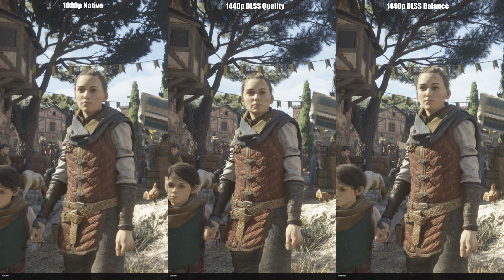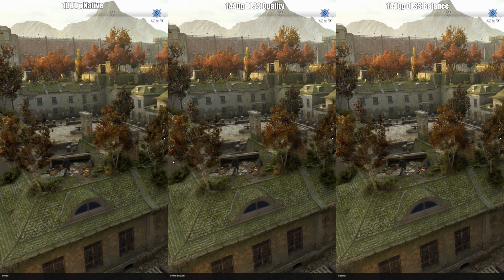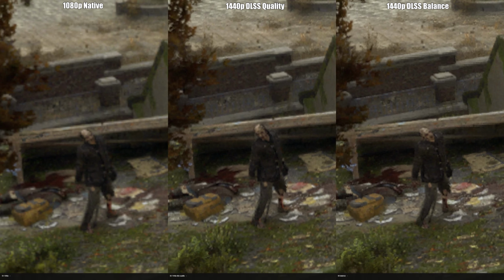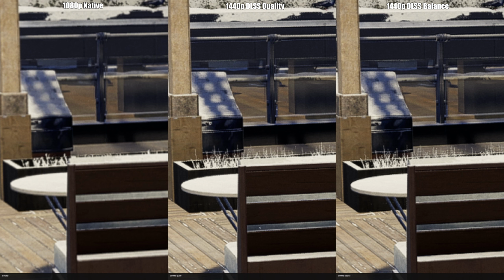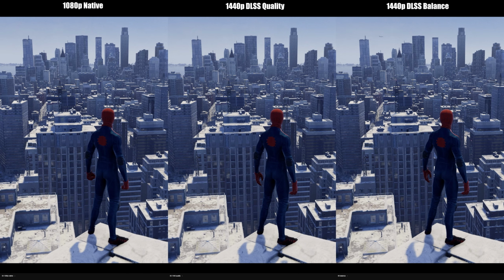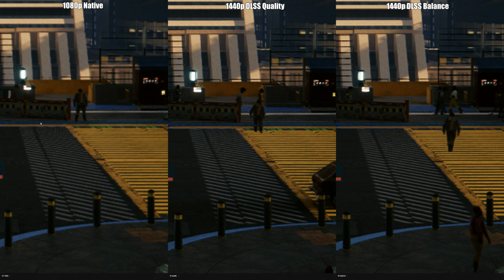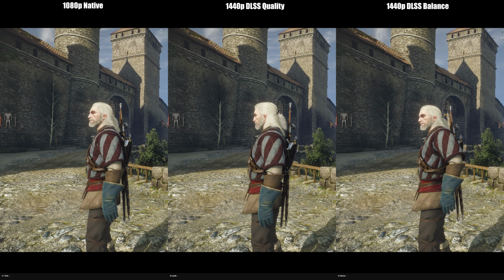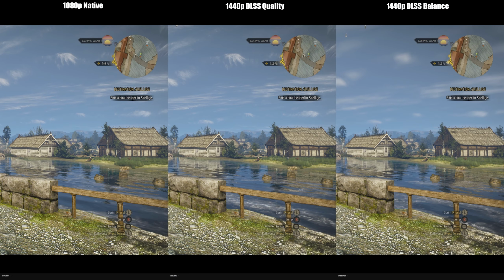NATIVE VS DLSS, Which one is better? / 1080p Native vs 1440p DLSS at same performance level